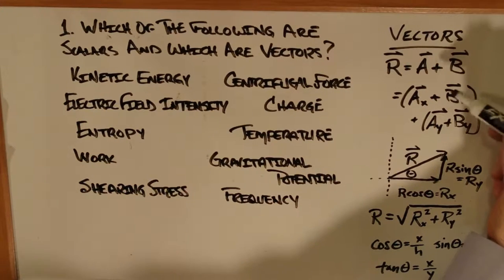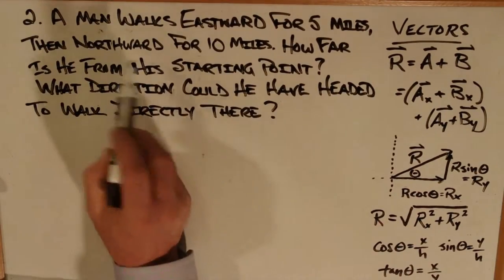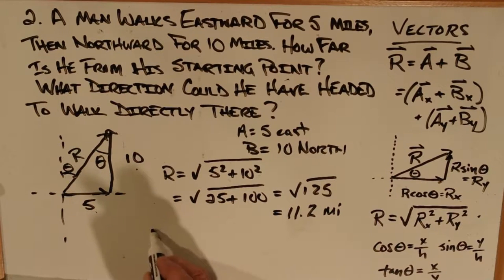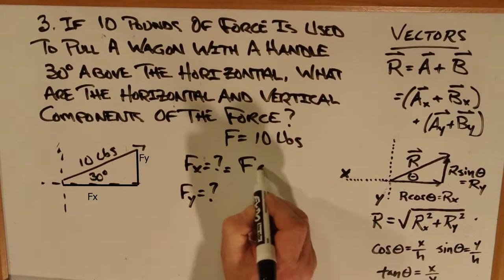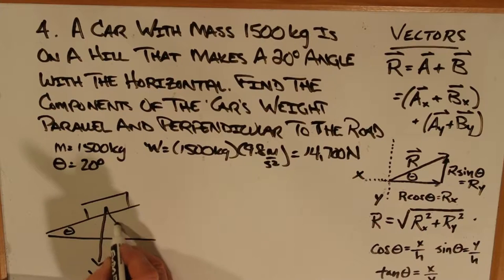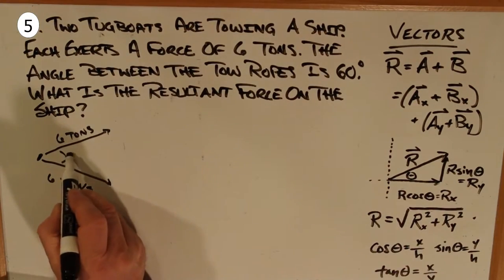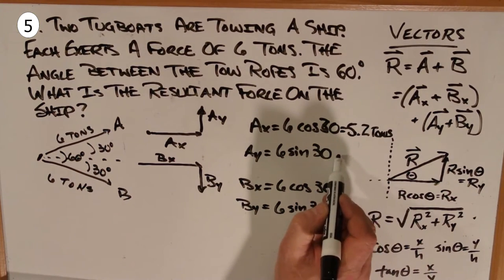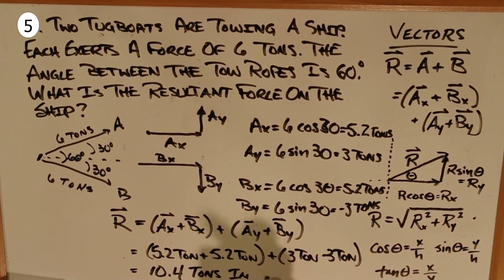Intro To Vectors Set 1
A set of five problems looking at vectors, resolving vectors into components, and calculating resultant magnitudes.